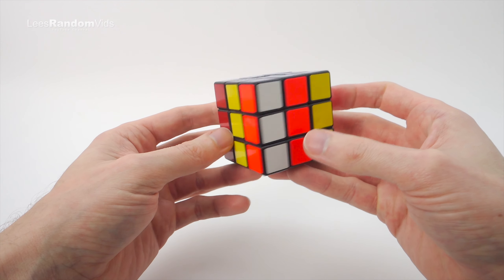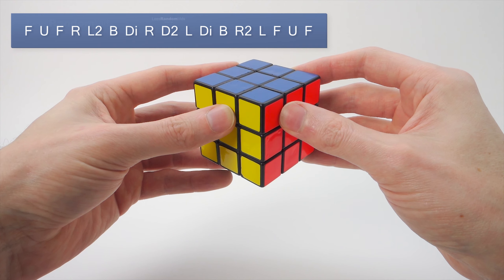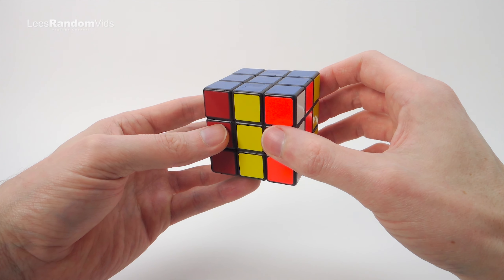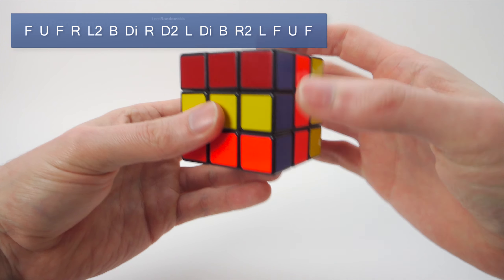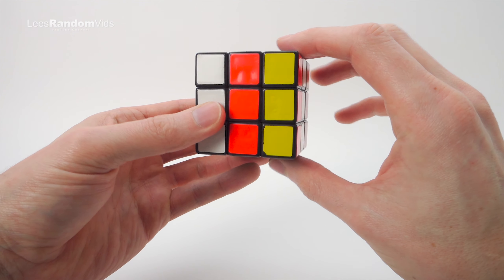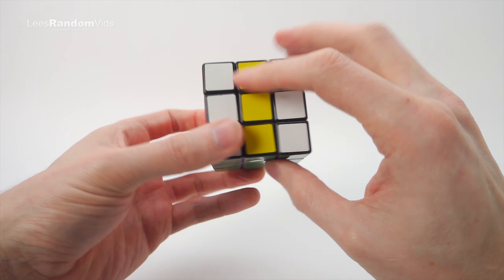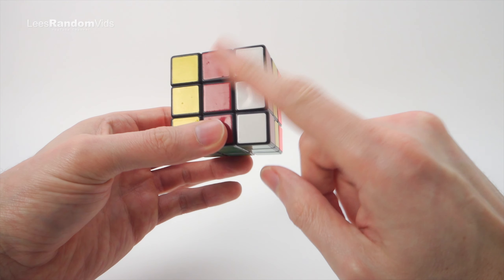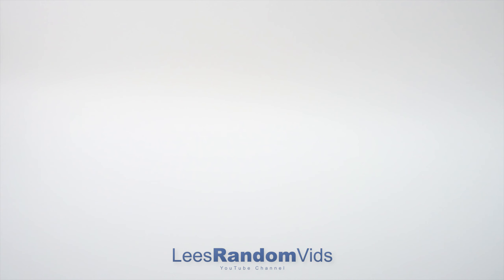How to make Rubik's Cube Patterns #11: Side Stripes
How to make Rubik's Cube Patterns #11 - In this video I show you how to do this Side Stripes pattern on a 3x3 Rubik's Cube.
I also show how to undo this Rubiks Cube pattern to set it back to a solved rubiks cube without having to solve the cube from scrambled every time.

To do these Rubiks Cube patterns you need to know how to use algorithms on a Rubik's Cube. If you don't already know how to use algorithms on a Rubik's Cube then click on the link below to my 3x3 Rubik's Cube Tutorial video which is linked straight to the part where I explain how to use them:

I built up a collection of many patterns on a Rubik's Cube over the years from many different places plus some from friends and even quite a few I made up myself using a mixture of existing patterns Because of this I may not have known the correct name for a particular pattern, so if any are known by a different name then feel free to mention their correct names in the comments and I can add it to the video title.

Also if you know of any other rubiks cube patterns that I haven't covered and you would like me to make a video of that one then feel free to leave a comment and I may make a video of that in the future. There are dozens and dozens of different Rubik's Cube pattern possibilities, these are just the ones I have collected or made or made over the years. I started the playlist  with the easy Rubik's Cube patterns increasing to more difficult patterns on a 3x3 Rubik's Cube.

Cheers. Lee